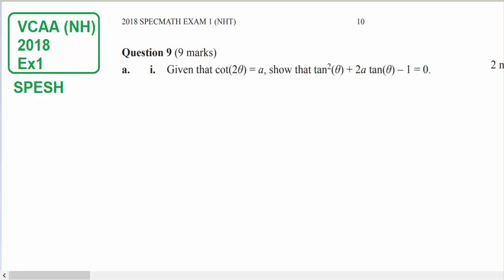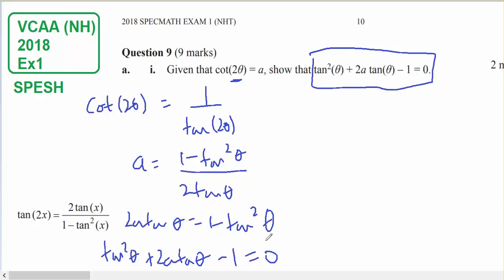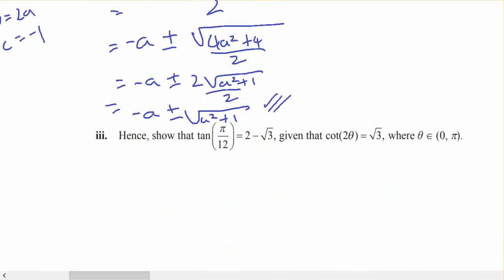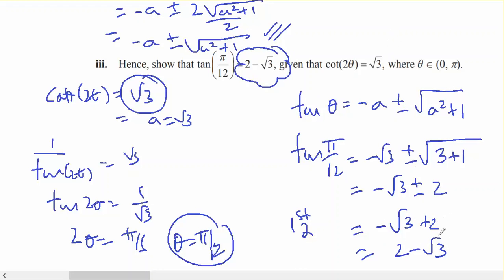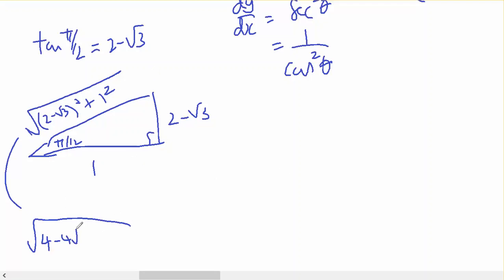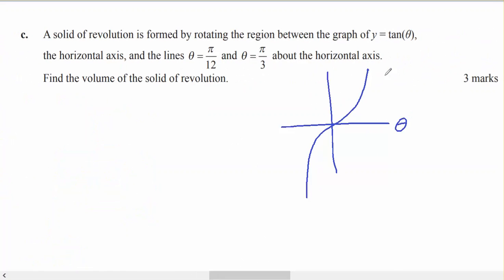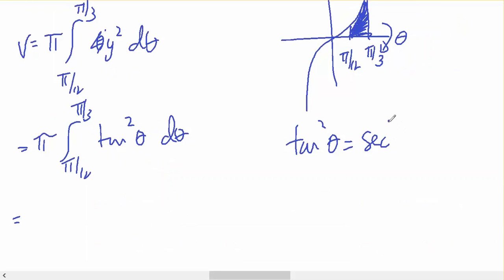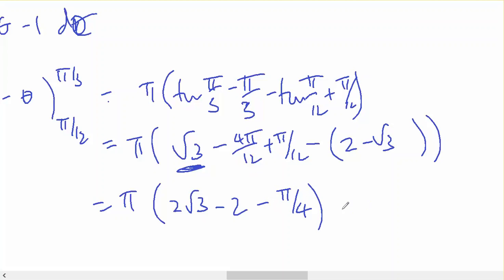sm34 VCAANH 18 Ex 1 9